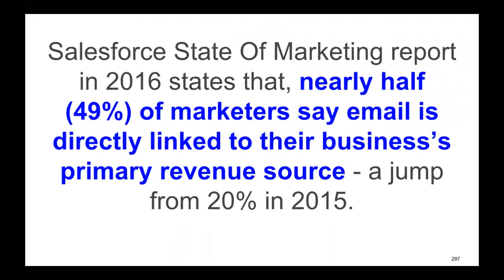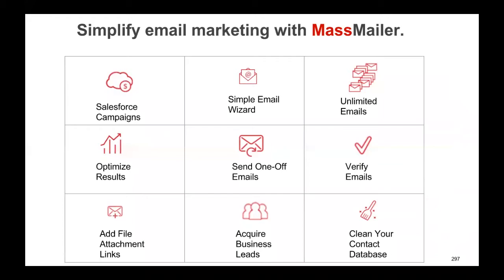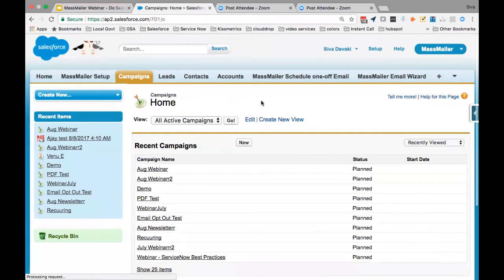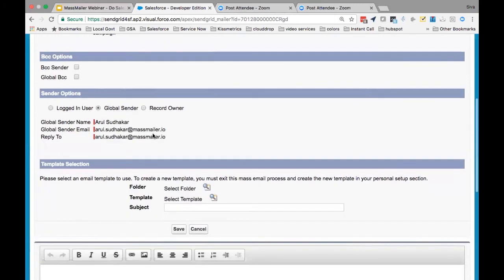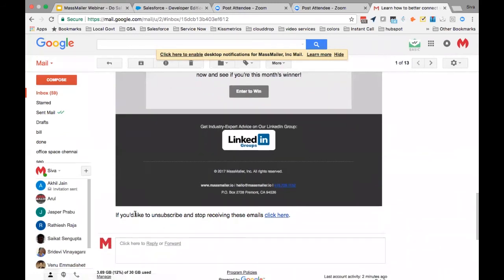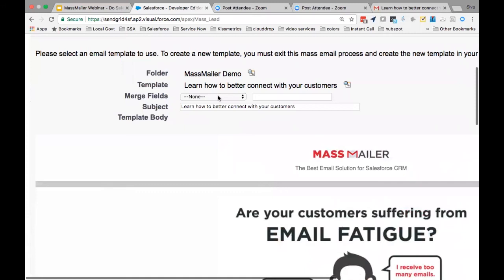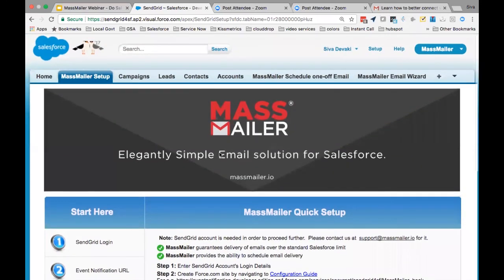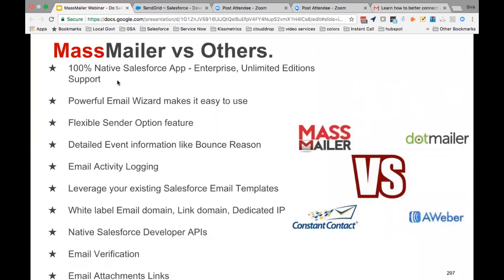MassMailer Webinar - Do Salesforce email limitations hurt your business?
In this webinar, you will learn about the Salesforce email limitations, how it can hurt your business if you are relying on Salesforce mass email functionality, and how MassMailer lets you bypass these limitations and increase your revenue growth.

MassMailer helps you by pass email limitations in Salesforce. You can send mass emails via mass email wizard or by using campaign feature. You can also send mass stay in touch emails without any limitations. You can view the statistics like opens, clicks, bounces, and opt-outs etc. You can send both marketing and prospecting emails through Salesforce using MassMailer. MassMailer is the best email solution for Salesforce.

⏲️TIME STAMPS
00:00 - Intro
00:58 - Salesforce is the best CRM, but limits you with email communication
04:59 - Email marketing gives you the direct access to your audience
06:21 - Statistics backing email marketing big time
08:50 - What is MassMailer and how it helps in eliminating Salesforce email limits
13:49 - Demo
36:33 - Outro

MassMailer